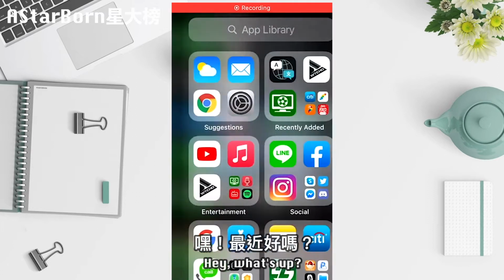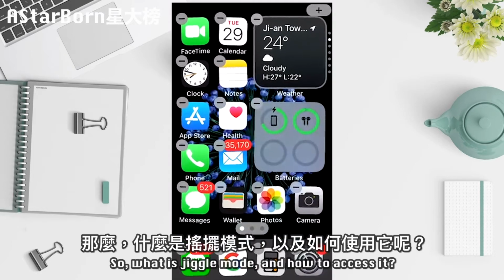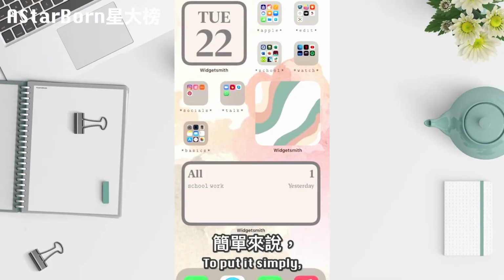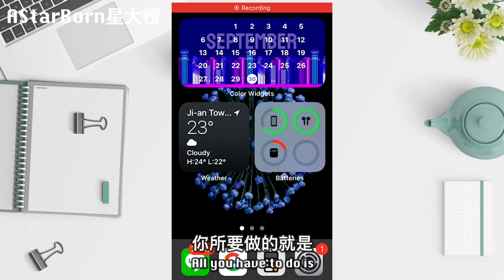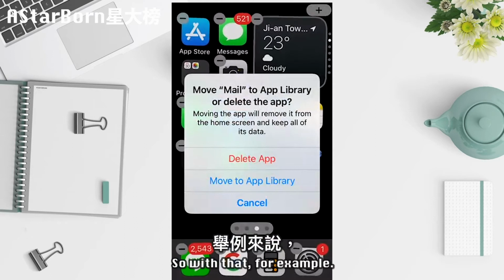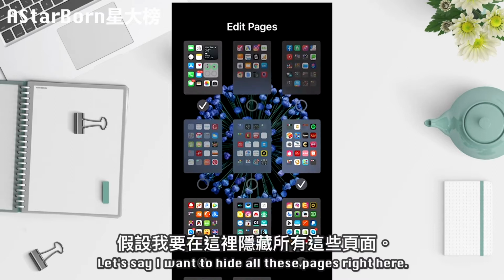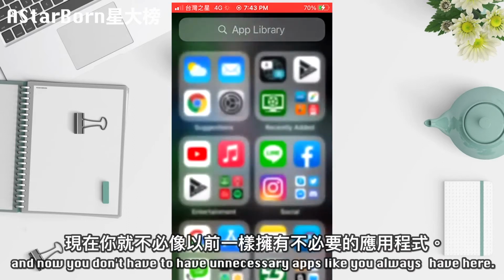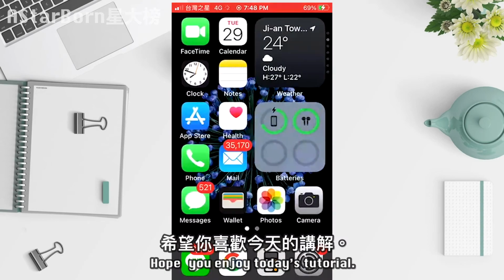How to Customize Apps on iPhone Home Screen ｜iOS 14 Jiggle Mode in iPhone iOS 14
How to Customize Apps on iPhone Home Screen iOS 14 Jiggle Mode in iPhone iOS 14 Jiggle Mode iOS 14 Jiggle  Mode on Home Screen - What is Jiggle Mode iOS 14 - What is Jiggle Mode on iPhone

The filming equipment:
💻 Notebook ‣‣ MacBook Air (Retina, 13-inch, 2019)：
📷 Camera ‣‣ EOS M6 Mark II 15-45mm：
🎤 Microphone ‣‣ Rode VideoMicro：
🎥 Light ‣‣ YIDA YD-500BPLUS：
📹 Backdrop ‣‣ Elgato Green Screen：

👉考慮使用Youtube打造個人品牌賺錢，發展業務，不知如何開始？或遲遲沒有成果？

（點進頁面後滑到最下方的研討會有免費教學課程）

how to customize iphone ios
how to customize app icons
how to customize ios 14 home screen
how to customize apps ios 14
how to customize app icons ios
how to customize widgets ios
how to customize widgets
how to customize apps on ios
how to customize apps on iPhone
how to customize apps on iPhone ios 14
how to customize widgets on iPhone ios 14
how to customize widgets on iPhone
how to change app icons ios 14
how to use ios 14
ios 14 home screen ideas

how to customize iPhone ios 14
how to customize app icons ios 14
how to customize apps on ios 14
how to customize apps on iPhone ios

widgetsmith
widgetsmith ios 14
ios 14 app icons
ios 14 customization
edit home screen ios 14
how to edit home screen ios 14
ios 14 hintergrund
iphone ios 14 home screen
how to make ios 14 home screen
how to change icons on iphone ios 14
how to change app icons on ios 14
how to change app icons on iphone ios 14
personalizar ios 14
how to make widgets on ios 14
how to do widgets on ios 14
how to change home screen ios 14
tuto ios 14
how to customize widgets ios 14
оформление ios 14
ios 14 charging sound
how to use widgetsmith
cool ios 14 home screen
como personalizar ios 14

how to ios 14
iphone ios 14
home screen ios 14
ios 14 widgets
ios 14 setup
update ios 14
customize ios 14
how to customize ios 14
widget ios 14
iphone 7 ios 14
new ios 14
how to get ios 14
how to update ios 14
how to update to ios 14
ios 14 aesthetic
ios 14 apps
how to do ios 14
ios 14 android
تحديث ios 14
ios 14 ipad
ipad ios 14
tutorial ios 14